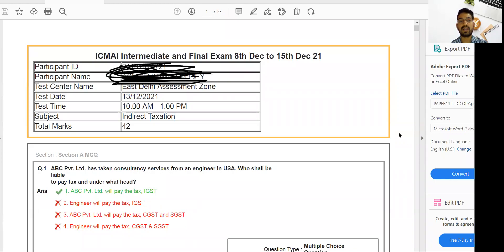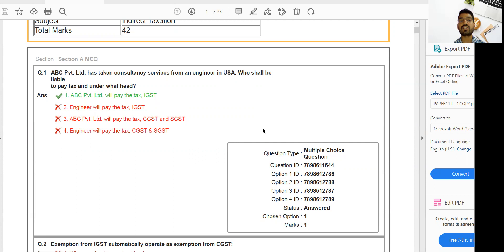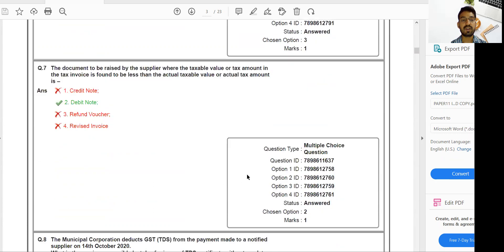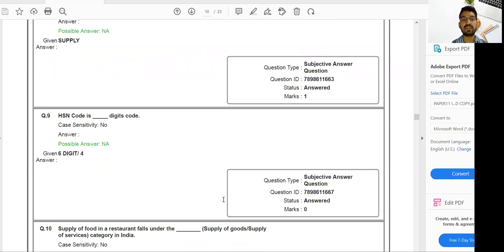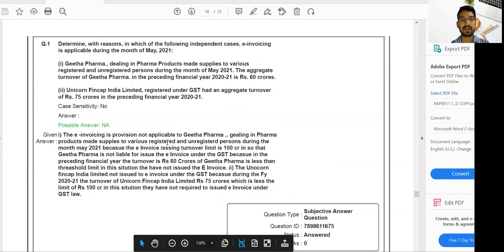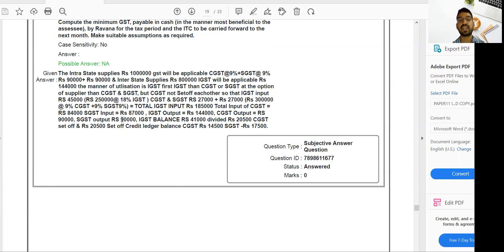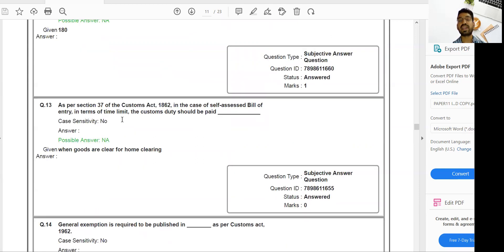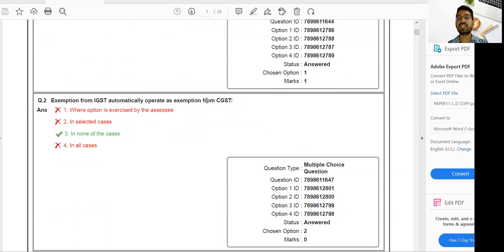CMA INTER PAPER 11 IDT ANSWER SHEET COPY ANALYSIS